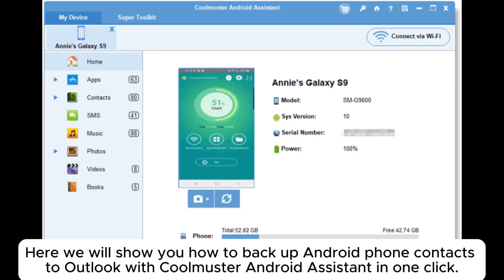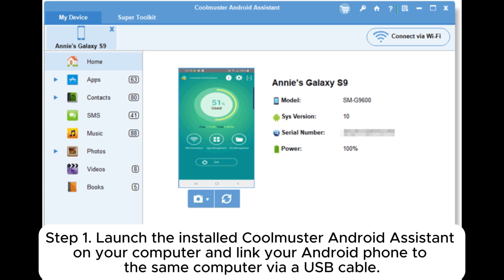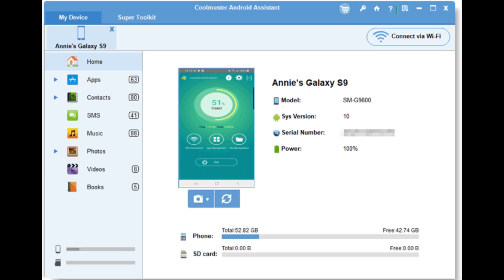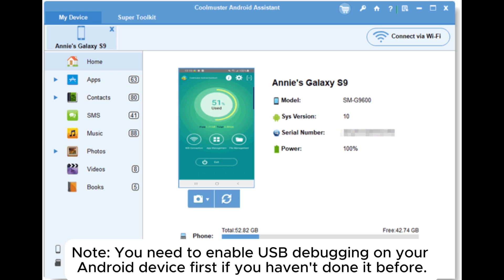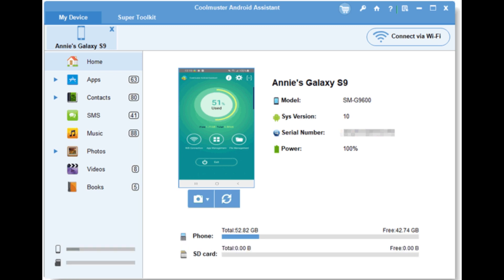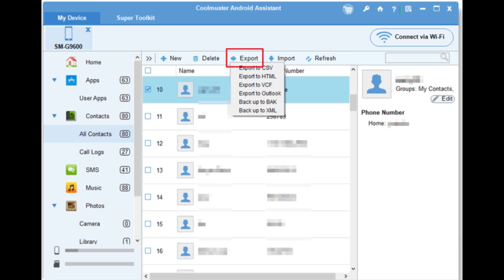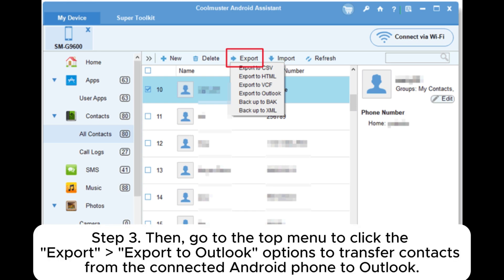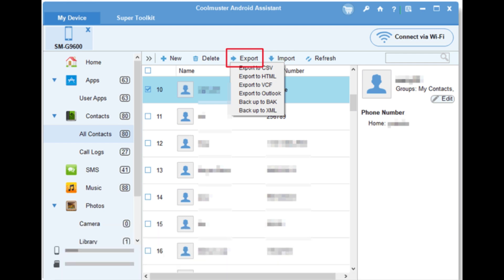How to Back Up Android Contacts to Outlook in One Click? [Solved]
Want to know how to back up Android phone contacts to Outlook? You can follow the guide in this video to learn how to sync Android contacts to Outlook in one click.